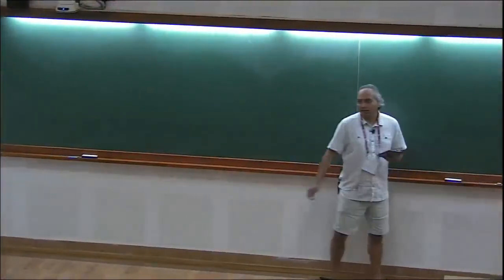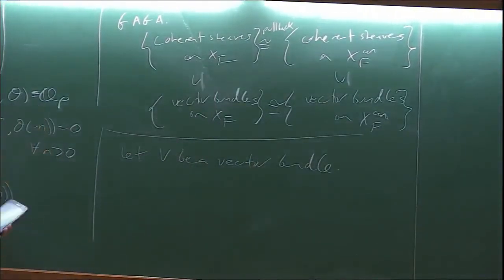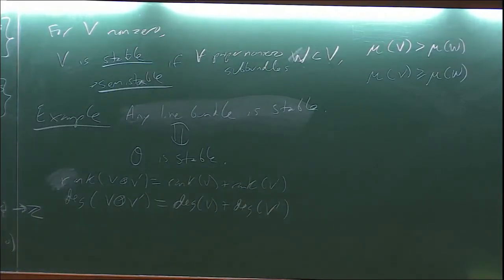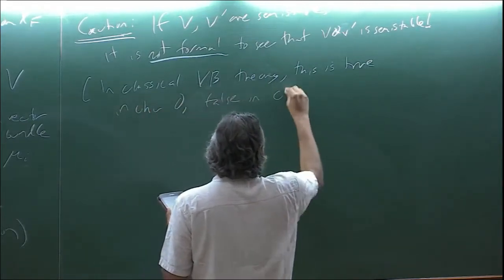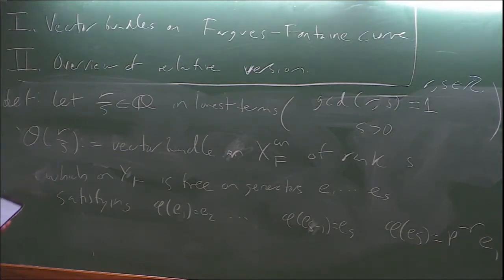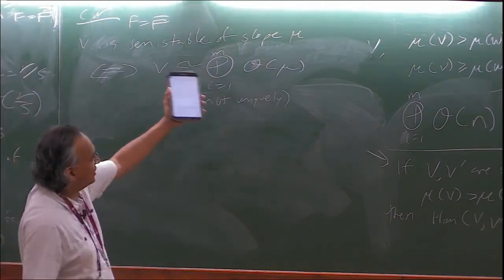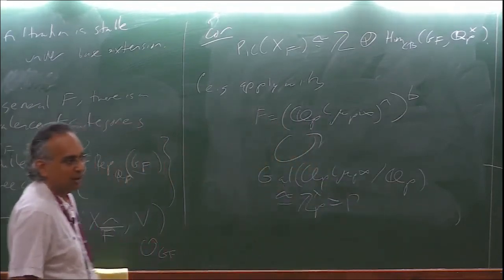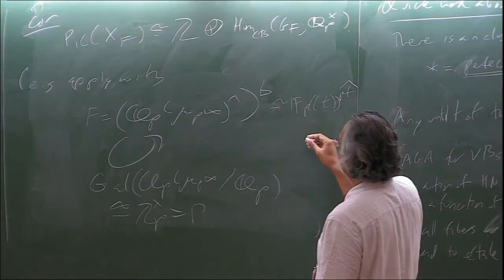Perfectoid spaces (Lecture 5) by Kiran Kedlaya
PERFECTOID SPACES

p-adic methods play a key role in the study of arithmetic properties of modular forms. This theme takes its origins in Ramanujan congruences between the Fourier coefficients of the unique eigenform of weight 12 and the Eisenstein series of the same weight modulo the numerator of the Bernoulli number B12. After the work of Deligne on Ramanujan's conjecture, it became clear that congruences between modular forms reflect the deep properties of corresponding p-adic representations. The general framework for the study of congruences between modular forms is provided by the theory of p-adic modular forms developed in fundamental papers of Serre, Katz, Hida, and Coleman (1970s-1990s).

p-adic Hodge theory was developed in pioneering papers of Fontaine in ’80s as a theory classifying p-adic representations arising from algebraic varieties over local fields. It culminated with the proofs of Fontaine's de Rham, crystalline and semistable conjectures (Faltings, Fontaine-Messing, Kato, Tsuji, Niziol,...). To classify all p-adic representations of Galois groups of local fields, Fontaine (1990) initiated the theory of (f, ?)-modules. This gave an alternative approach to classical constructions of the p-adic Hodge theory (Cherbonnier, Colmez, Berger). The theory of  (f, ?)-modules plays a fundamental role in Colmez's construction of the p-adic local Langlands correspondence for GL2. On the other hand, in their famous paper on L-functions and Tamagawa numbers, Bloch and Kato (1990) discovered a conjectural relation between p-adic Hodge theory and special values of L-functions. Later Kato discovered that p-adic Hodge theory is a bridge relating Beilinson-Kato Euler systems to special values of L-functions of modular forms and used it in his work on Iwasawa-Greenberg Main Conjecture. One expects that Kato’s result is a particular case of a  very general phenomenon.

0:00:00 Perfectoid spaces (Lecture 5)
0:08:37 Key Definition
0:15:37 Example
0:19:19 Proposition
0:24:21 Comment
0:25:19 Caution
0:30:43 Example
0:33:21 Definition - rational numbers
0:37:47 Theorem ( Classification of vector bundles)
0:43:16 Corollary
0:54:27 Quick word about the relative case
1:02:06 Q&A